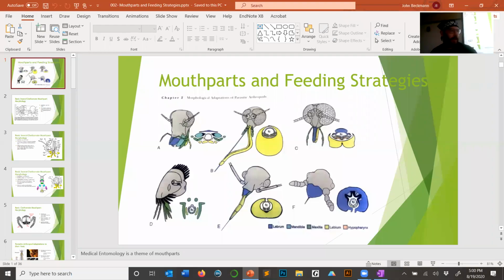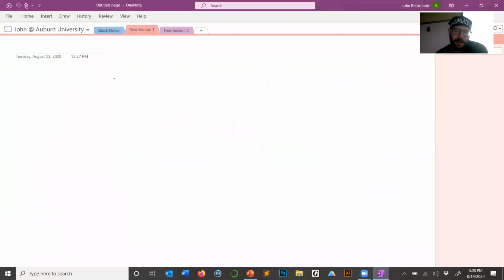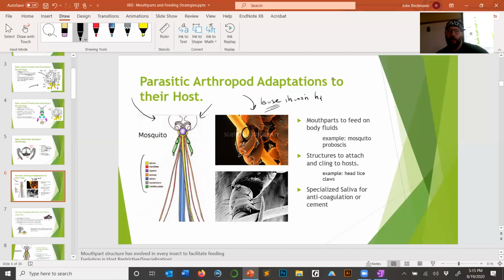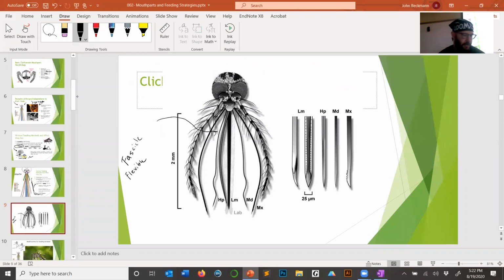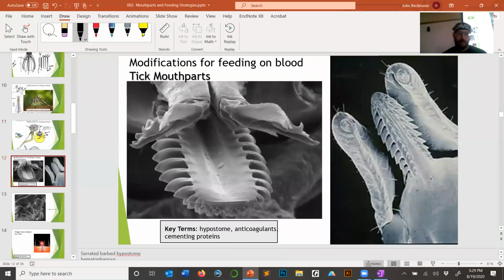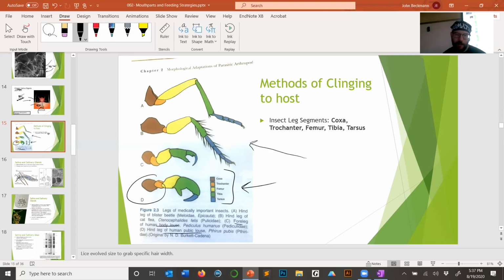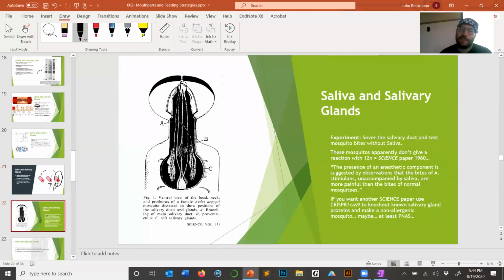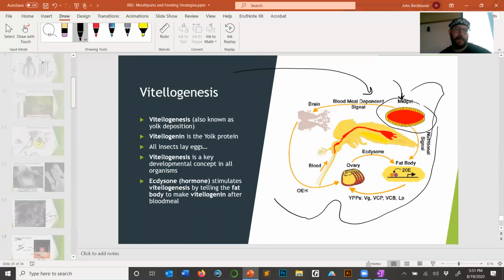Medical Entomology 002: Mouthparts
A lecture on the mouthparts and evolution of things that bite you.

BUY BECKMANN BOOKS:

38: Here were hanged 38 Sioux Indians Dec. 26, 1862